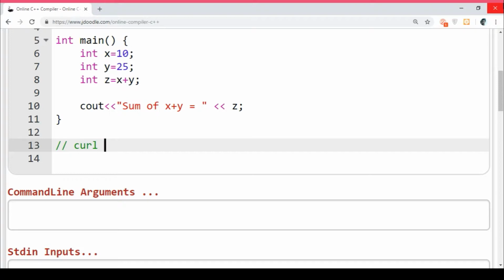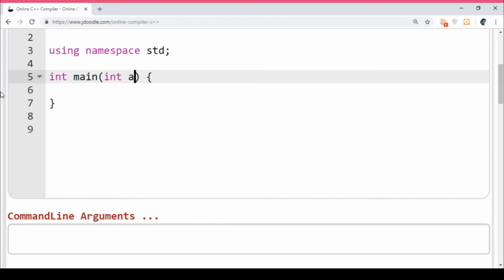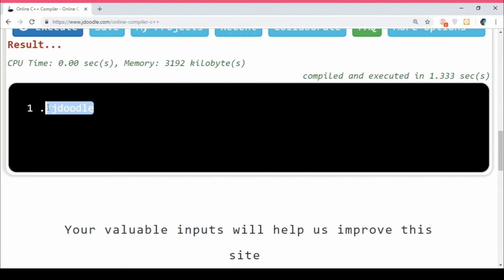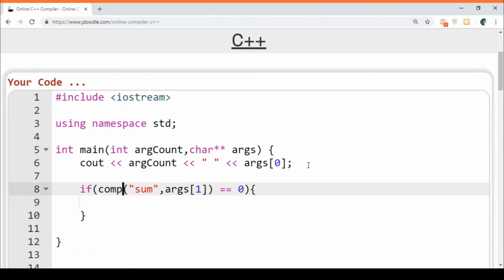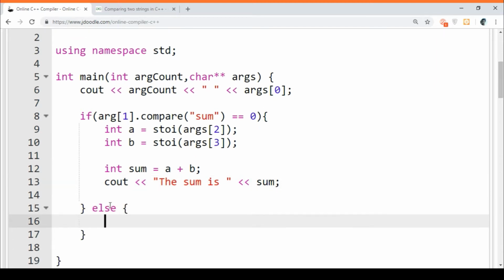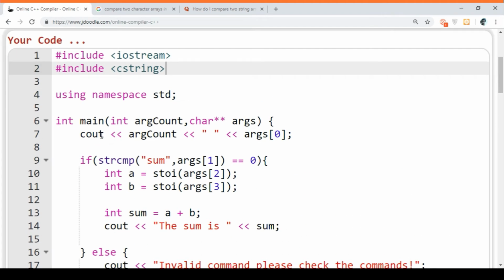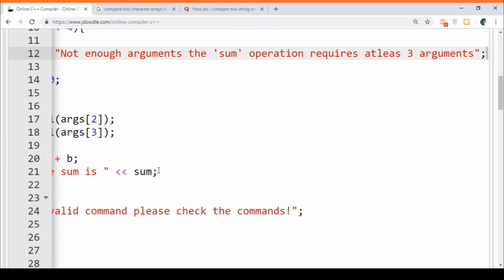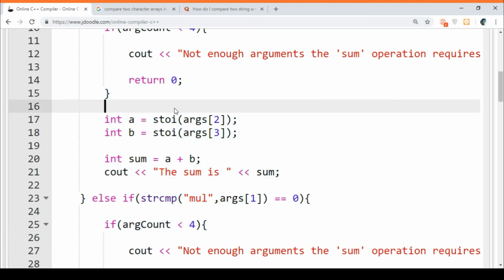command line arguments in c++